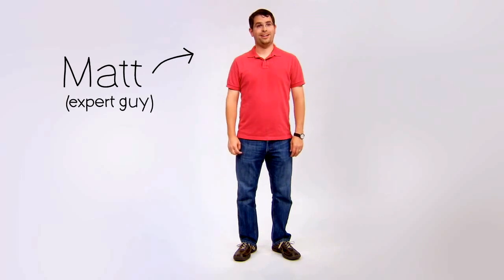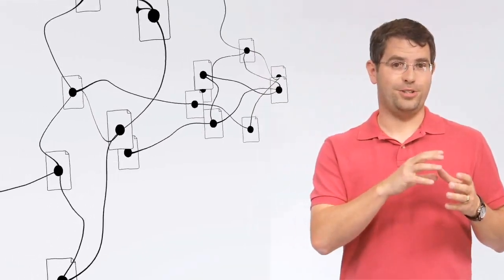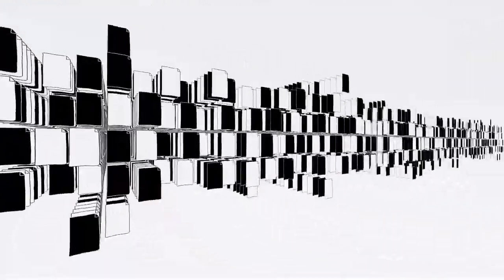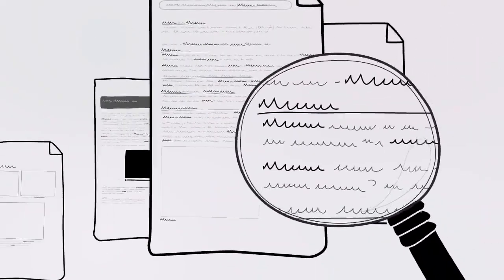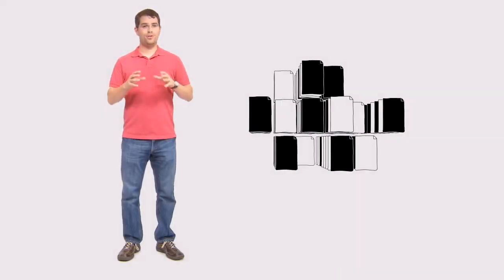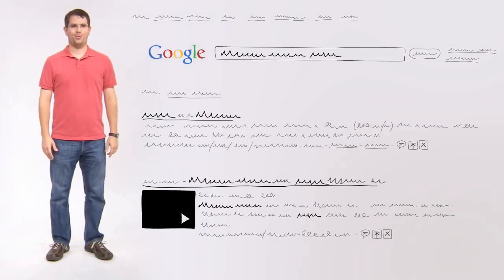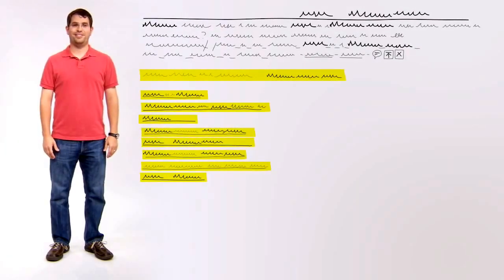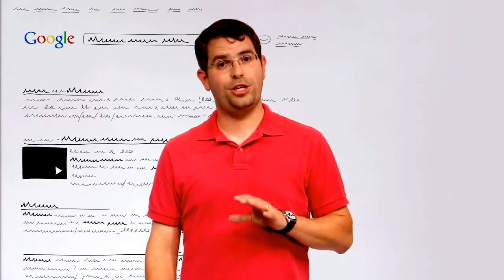How Google Search Engine Works by Matt Cutts.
Here Matt Cutts (Web spam Head | Google) Explaining how Google search engine works actually for ranking factors. There is no place for spammers, over optimizers, stuffers and many thing who are doing spamming for making his position in Google search engine.
If you looking for 100% genuine, Affordable Seo expert | Seo Freelancer Consultant. Make Your Business Online.